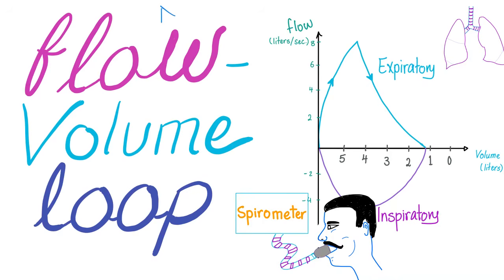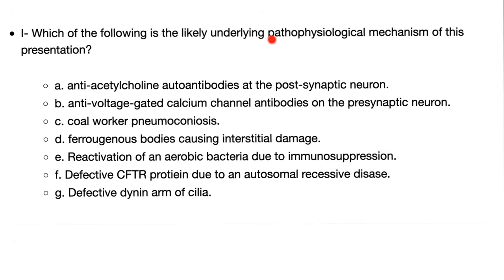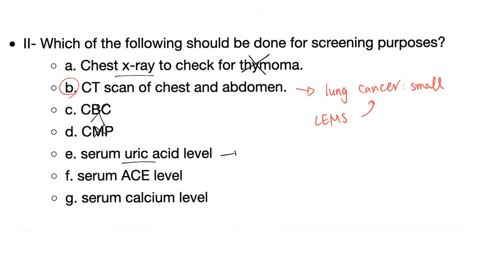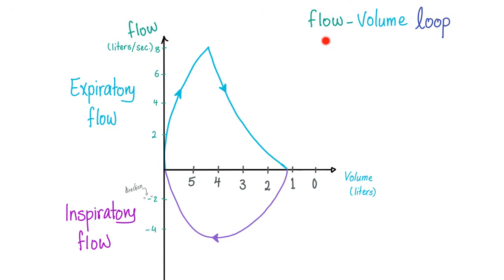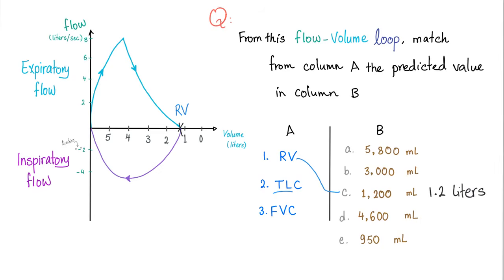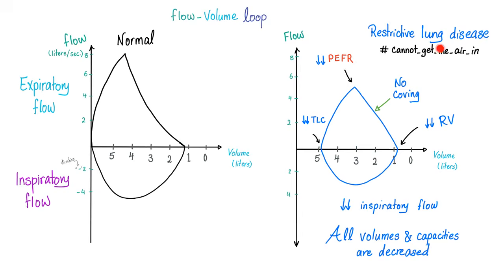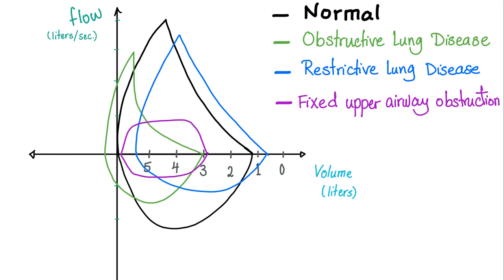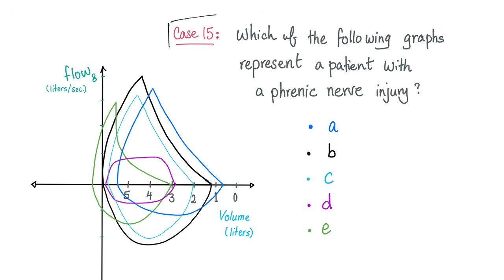Flow Volume Loops - Respiratory Physiology - Pulmonary Medicine - Pulmonology Playlist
Flow-Volume Loops of the lungs…Respiratory Physiology…Pulmonology. The flow-volume loops can help us distinguish among obstructive lung diseases (e.g. asthma, emphysema, chronic bronchitis “COPD”, bronchiectasis) and restrictive lung disease (e.g. interstitial lung fibrosis, sarcoidosis, asbestosis, coal worker pneumoconiosis,…etc.)